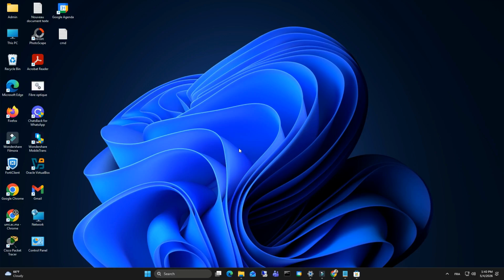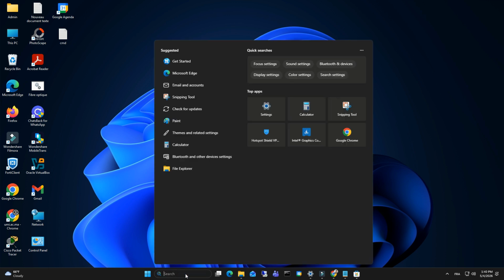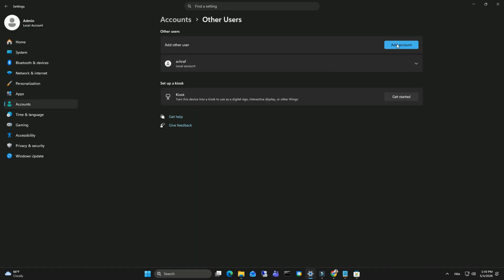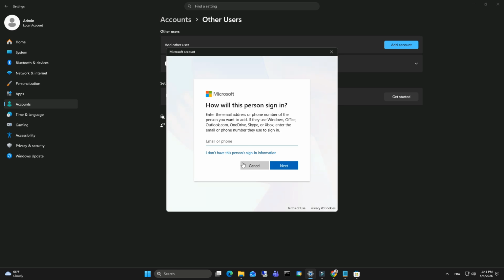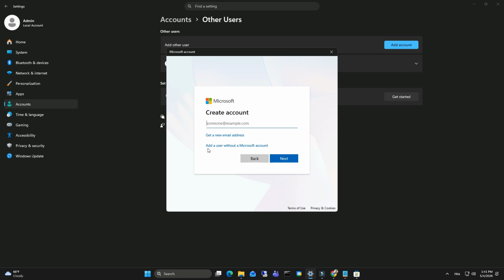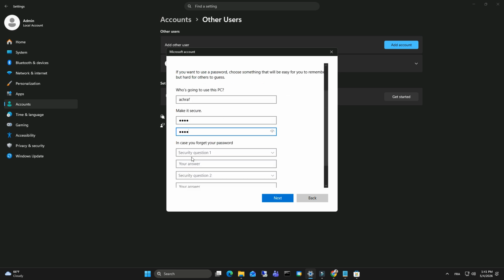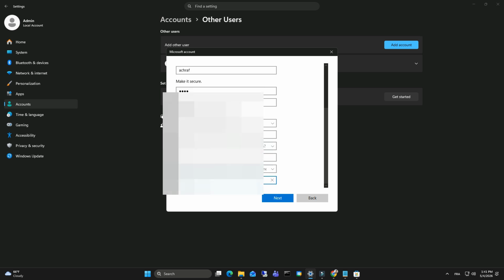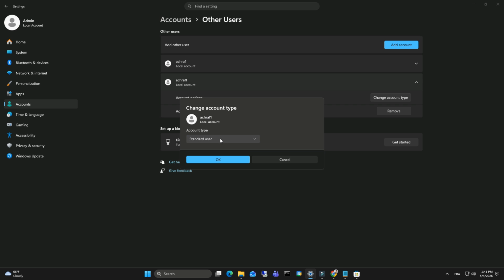How to Create an Administrator User Account on Windows 11 (Step-by-Step Guide)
Learn how to create an Administrator User Account on Windows 11 quickly and easily. In this step-by-step tutorial, you'll discover how to add a new user account, assign administrator privileges, and manage user permissions in Windows 11. Whether you're setting up a new PC, creating a separate admin account, or troubleshooting account access issues, this guide will help you get the job done.

Topics Covered:

✔ Create a new user account in Windows 11
✔ Change a standard account to administrator
✔ Add administrator privileges
✔ Create a local administrator account
✔ Manage Windows 11 user accounts
✔ Windows Settings account management
✔ Administrator permissions and access